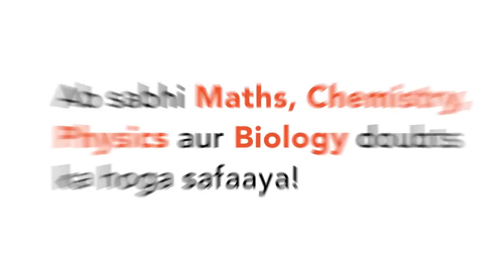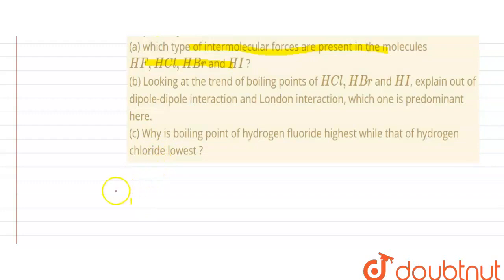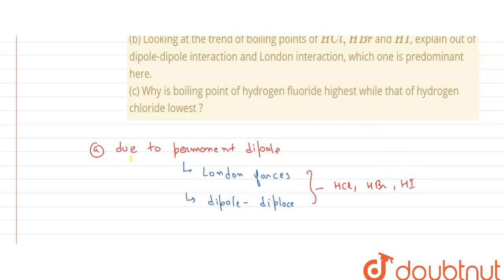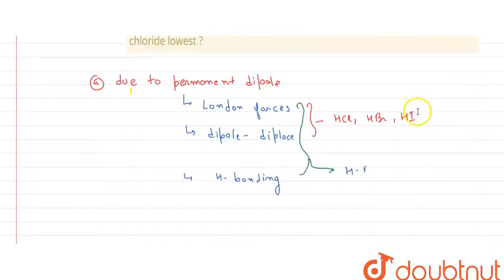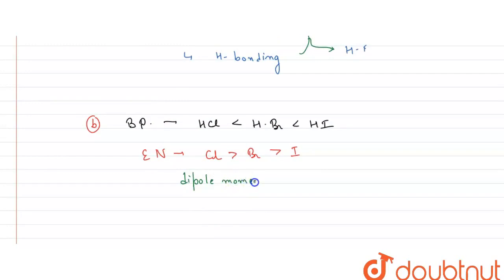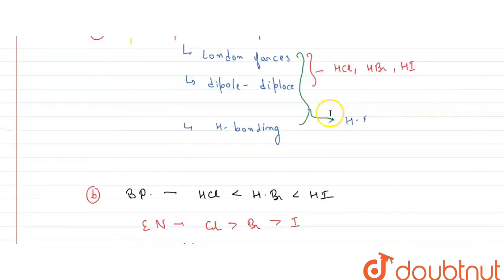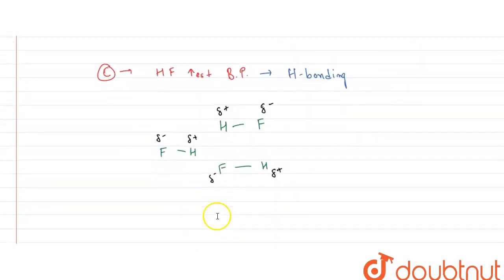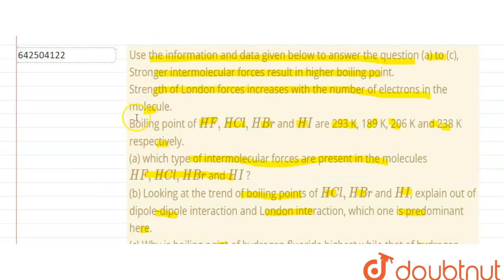Use the information and data given below to answer the question (a) to (c), Stronger intermolecu...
Use the information and data given below to answer the question (a) to (c), Stronger intermolecular forces result in higher boiling point. Strength of London forces increases with the number of electrons in the molecule. Boiling point of HF, HCl, HBr and HI are 293 K, 189 K, 206 K and 238 K respectively. (a) which type of intermolecular forces are present in the molecules HF, HCl, HBr and HI ? (b) Looking at the trend of boiling points of HCl, HBr and HI, explain out of dipole-dipole interaction and London interaction, which one is predominant here. (c) Why is boiling point of hydrogen fluoride highest while that of hydrogen chloride lowest ?
Class: 11
Subject: CHEMISTRY
Chapter: STATES OF MATTER
Board:CBSE

👉 Have Any Query? Ask Us.